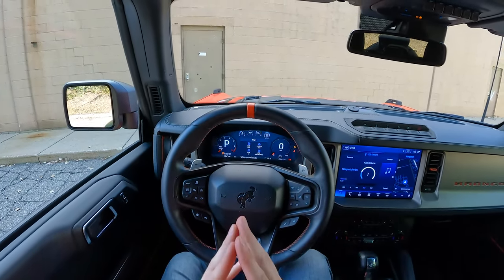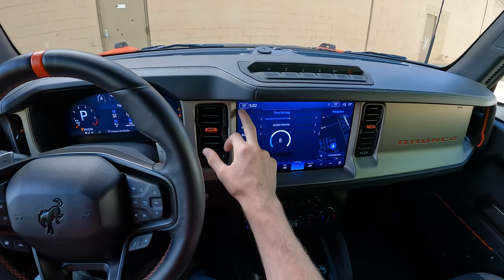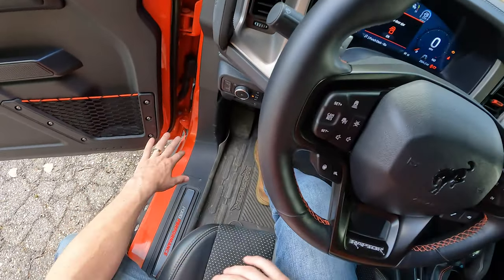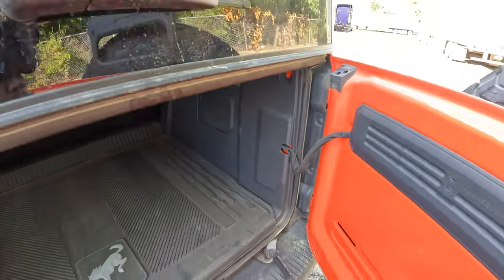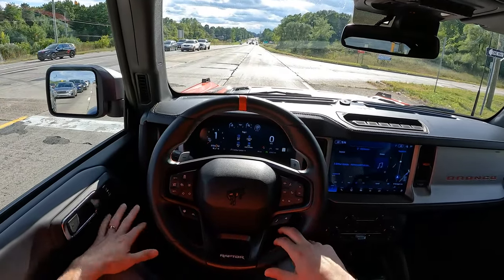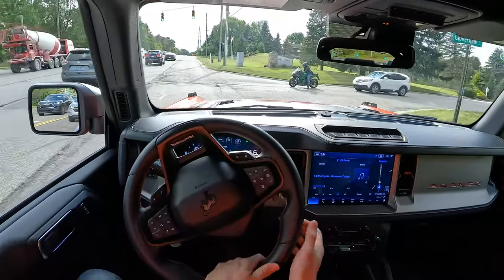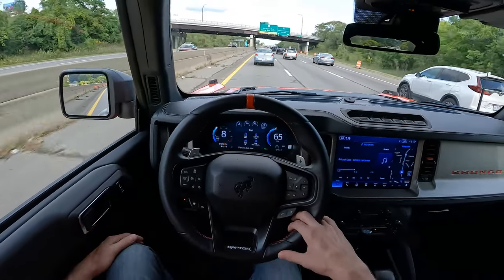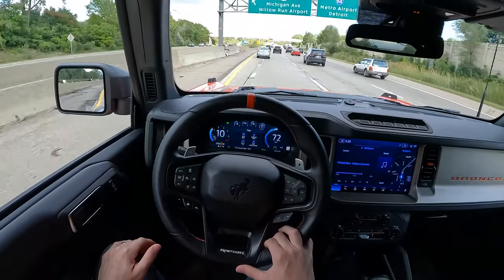2022 Ford Bronco — B&O 10-speaker Sound System Review (Raptor)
The top audio system on the Ford Bronco is a B&O radio with ten speakers. Some people claim the Bronco Raptor sounds better than normal Broncos with the Bang & Olufsen, but we think it sounds the same.

Real-world highway fuel-economy test coming soon!
Full review also coming soon!

0:00 Infotainment, sound settings, speakers, inputs
4:49 Electronic (Illuminate)
6:05 Lo-fi/Chill (ChillShop)
6:50 Classical (The Travelling Symphony)
8:31 Rock (Homeworld Collapse)
10:02 Bass (Redlips)
10:32 Electronic (Muffin)
11:37 Electronic (Aimless Lyrics)
12:42 Final thoughts